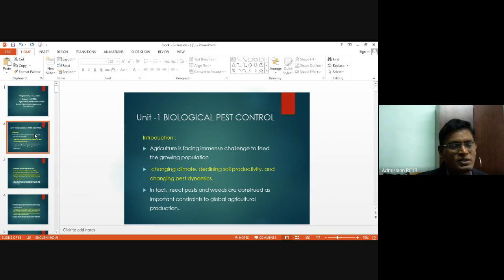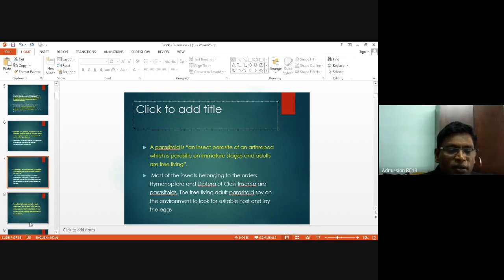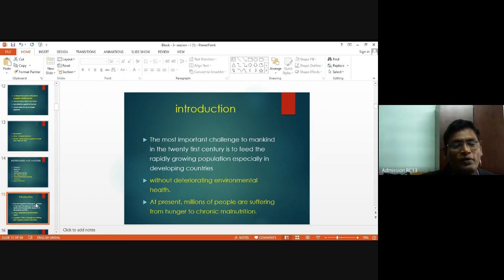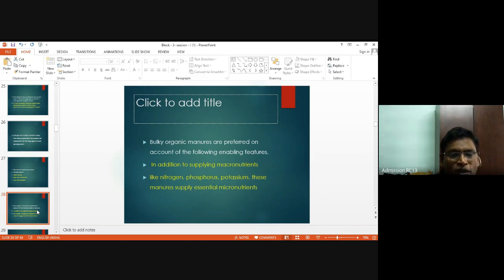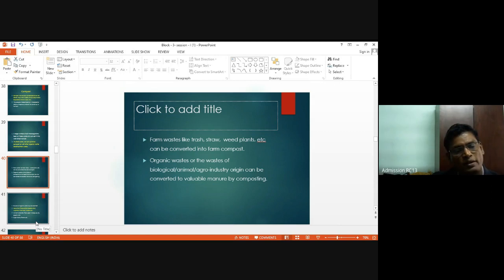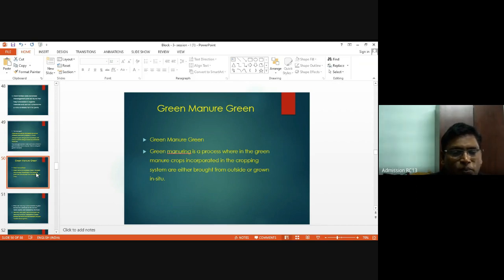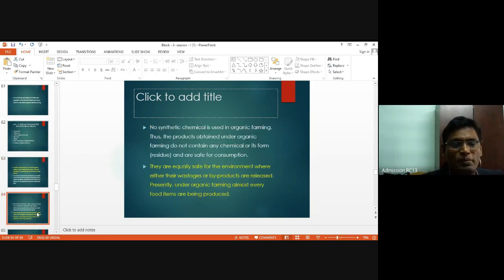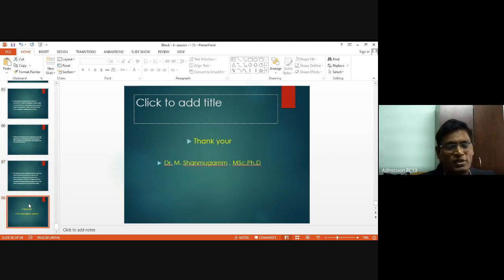Counselling Session for MAEOH 2023-08-12 10:15 GMT+5:30